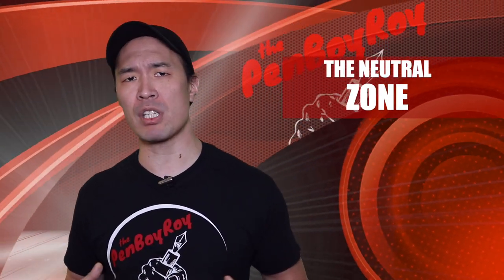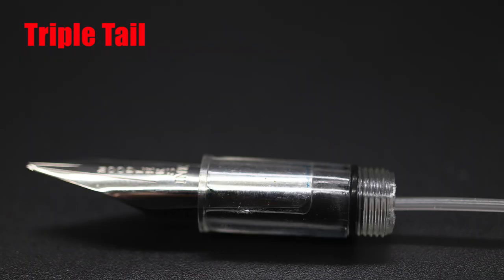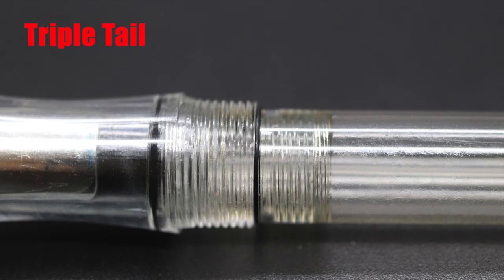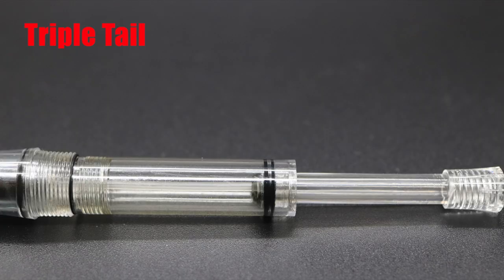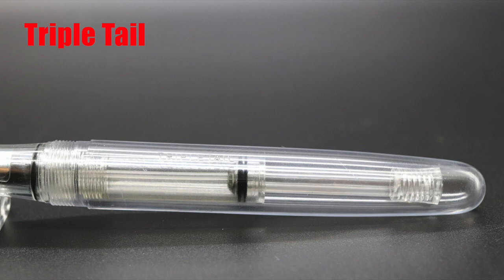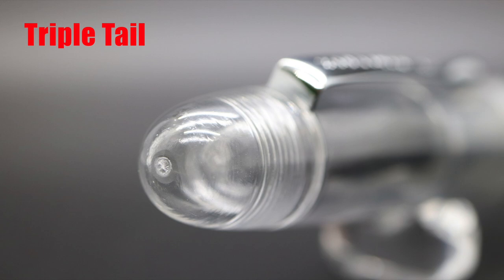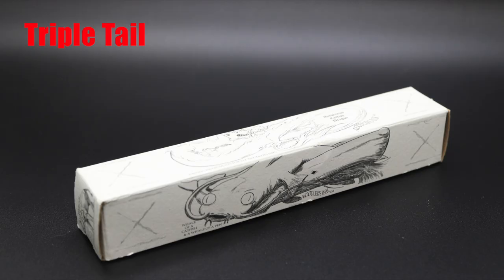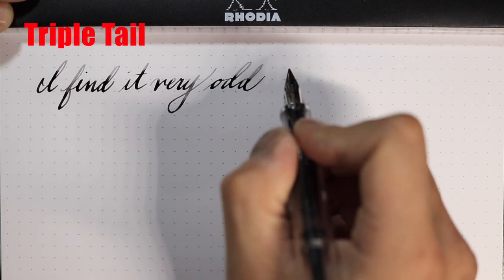GIVE AWAY!! Noodler's Ink Triple Tail Fountain Pen Review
GIVE AWAY!!
Review of the Noodler's Ink Triple Tail Fountain Pen

PenBoyRoy T-Shirts sold here! Stop being cheap! Support the cause!

This pen was provided free of charge for review by Goldspot Pens. Check them out here:

Review format:
Background information: history in the brand ect.
The Neutral Zone: elements about the pen that are neither good or bad, or can be good or bad depending on you.
The good: things about the pen that are good.
The bad: talking coin. Money matter regarding the pen.
The ugly: elements about the pen that should not be such as defects, design elements, and pretty much anything that if I can find, they should have found it!
It’s High Noon: should you or should you not “pull the trigger” on the pen?

Be advised that all my reviews are uninfluenced. The opinions expressed are a true and honest representation of myself and no one else. Period.
I am not paid or compensated at all for my opinions. If it sucks it sucks, and if its awesome it’s awesome.
All materials are created by myself, or used with permission or right owned to do so.